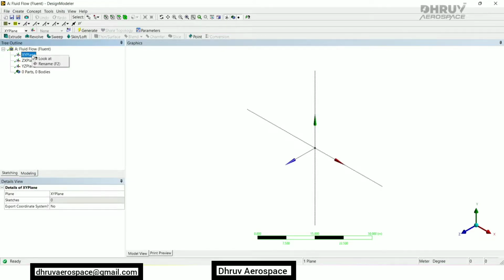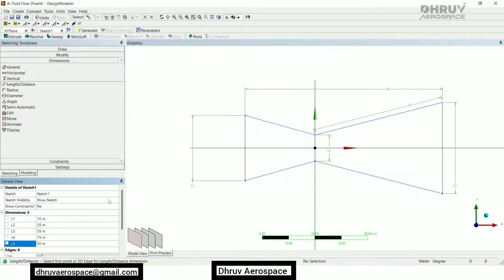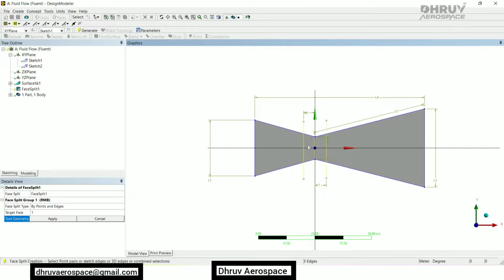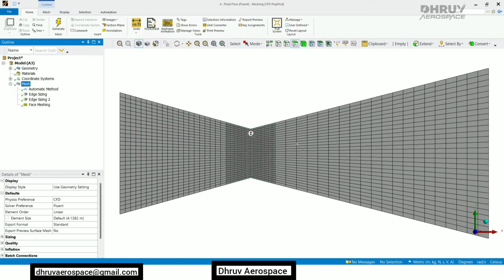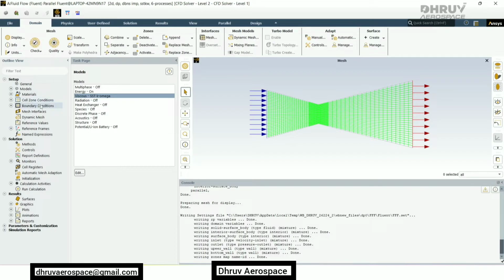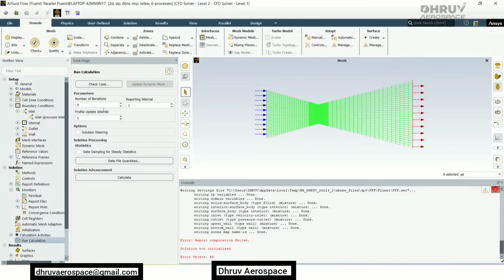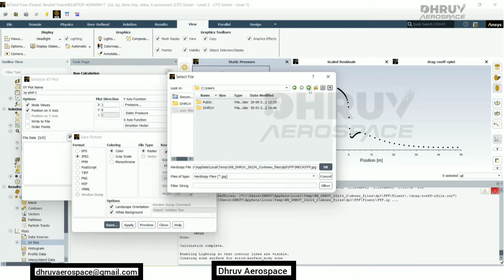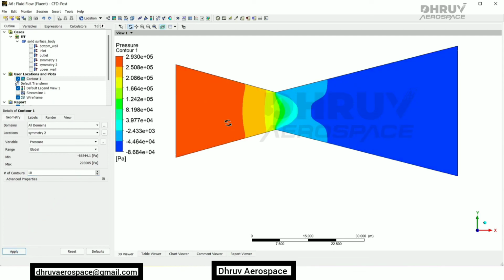Ansys WorkBench - Fluent C-D Nozzle tutorial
C-D Nozzle is an efficient component, which can drive a missile, rockets, Jet engine exhaust to reach supersonic speeds from subsonic conditions.